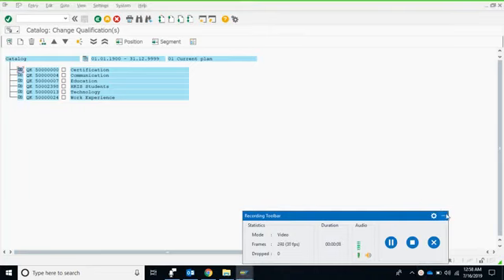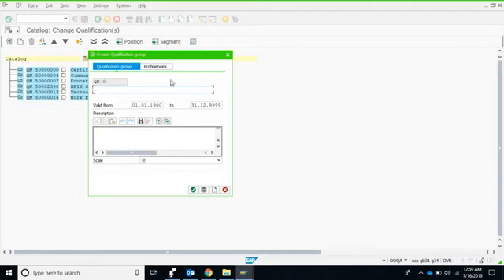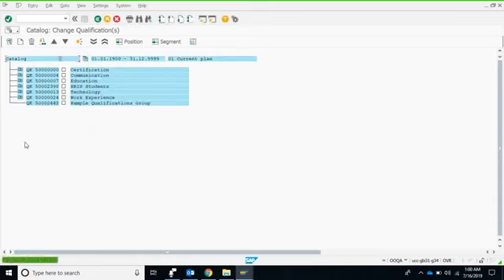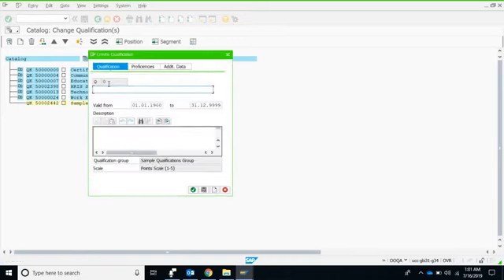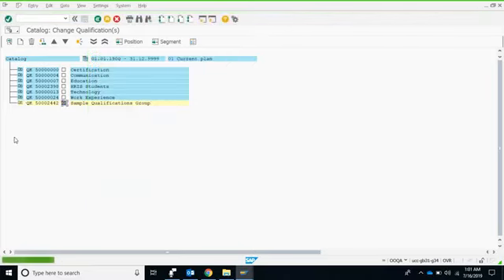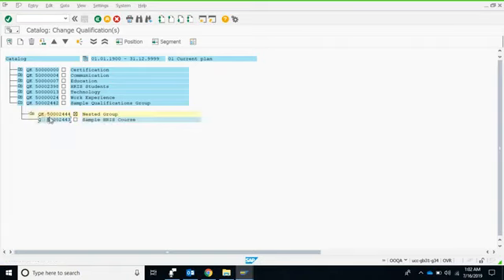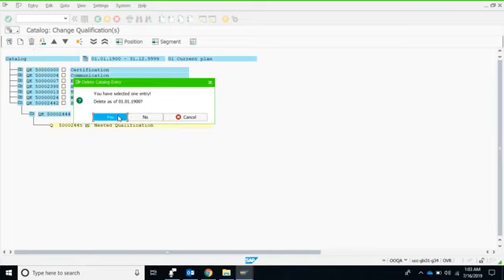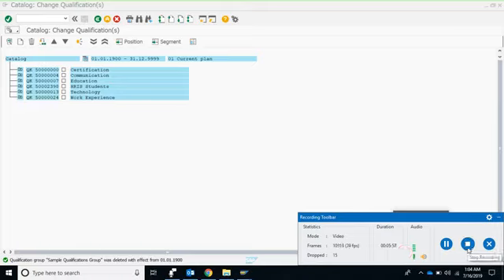Skill Management 2 Qualification Catalogue